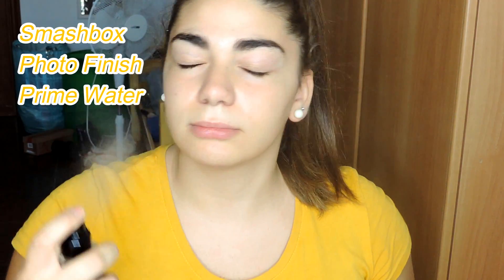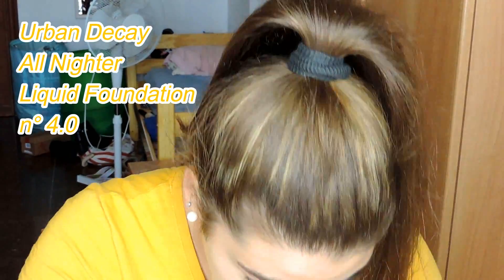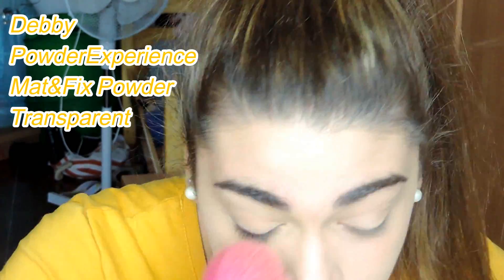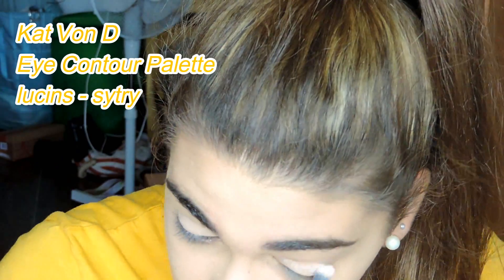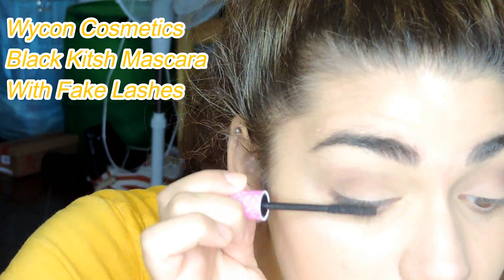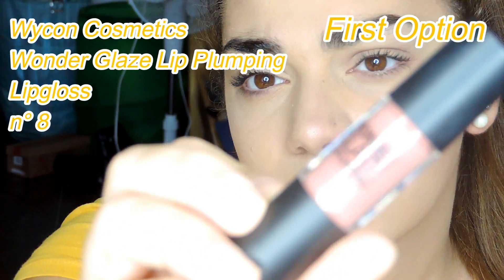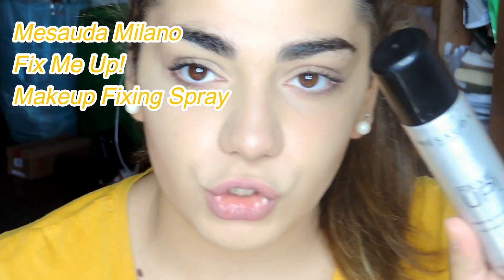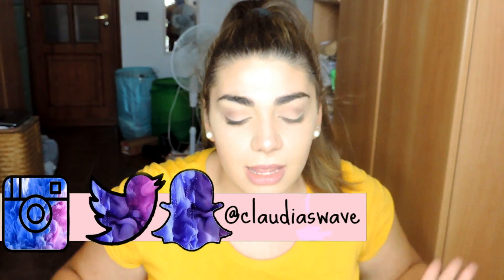Simple School Makeup Tutorial | Claudia's Wave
♡ | social media | ♡

Age: 18
Where I live: Italy
Camera: Nikon Coolpix P510 Black/iPhone 6
Editing Software: Filmora 7.0.2